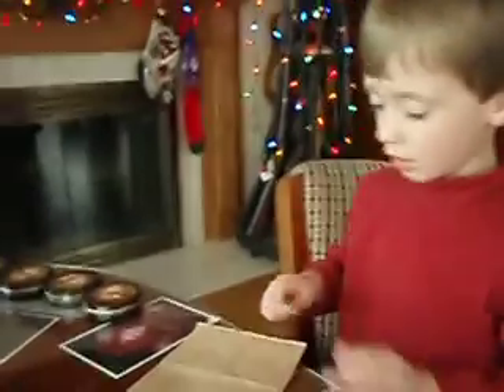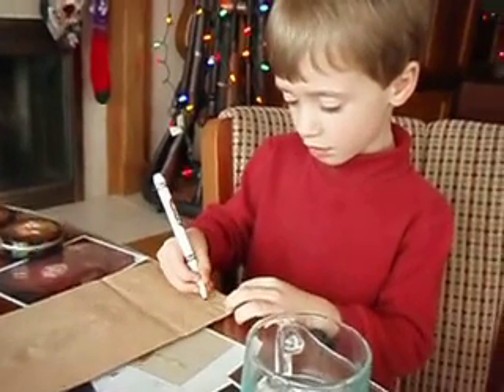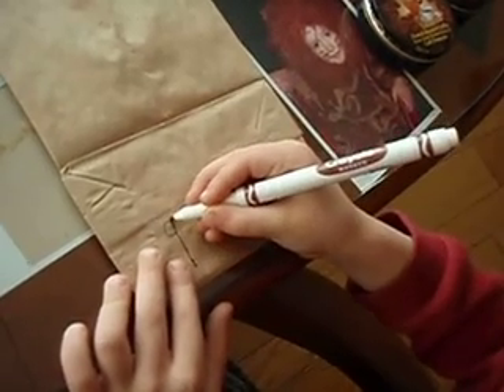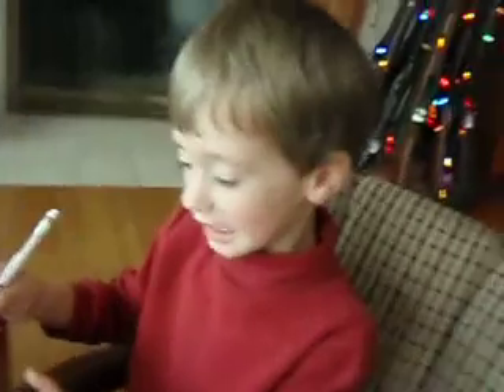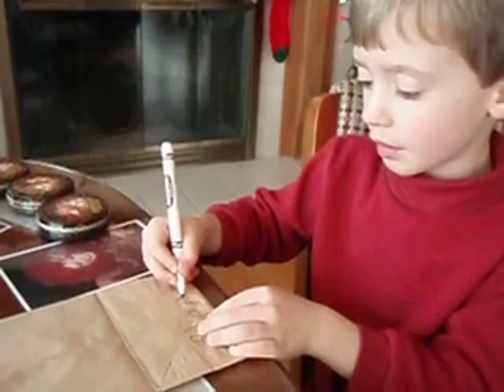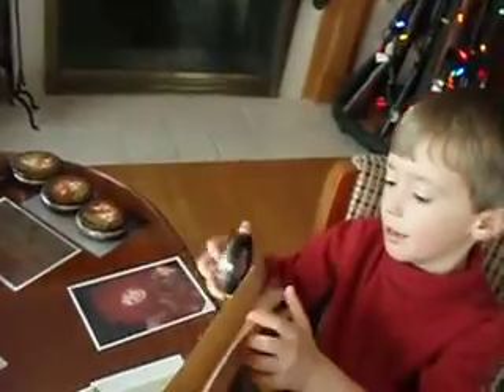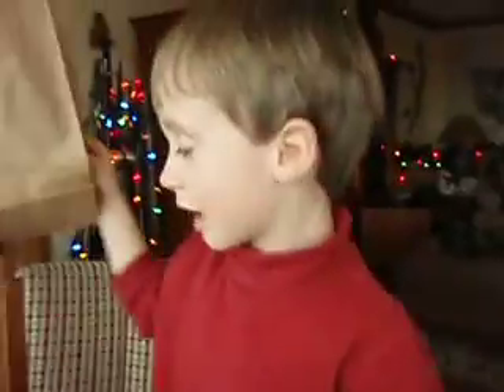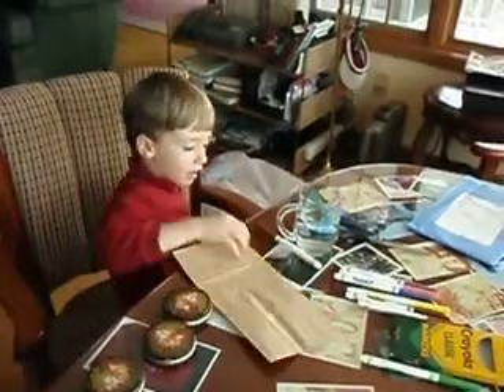Marshall wrapping Christmas gifts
Marshall's been waiting to help Grandma wrap presents and is finally getting his chance!